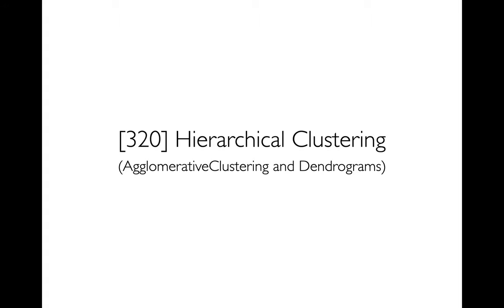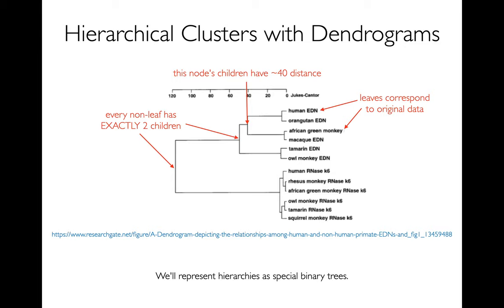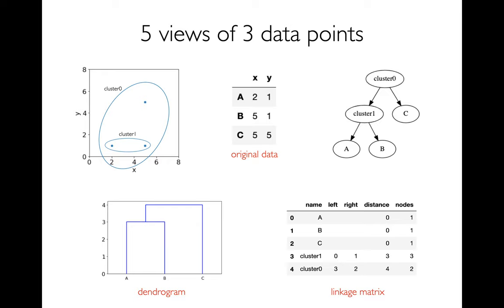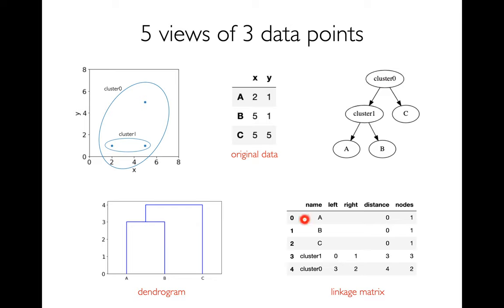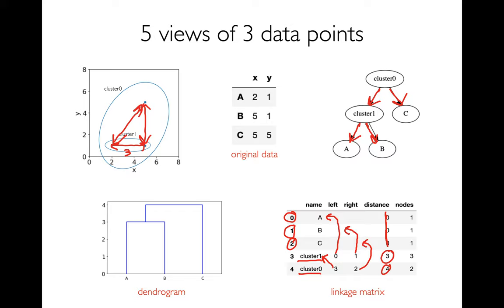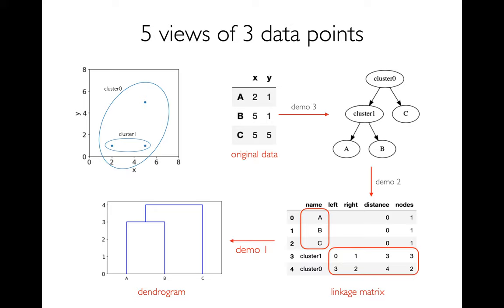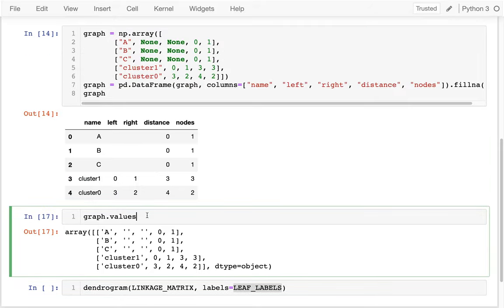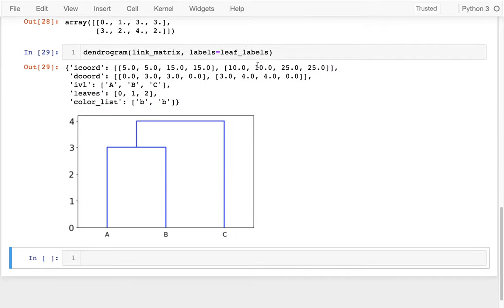CS 320 Apr19-2021 (Part 1) - Dendrograms